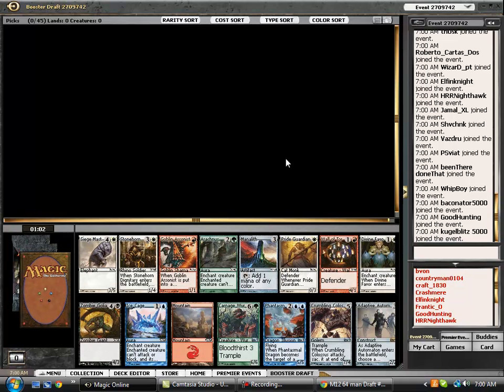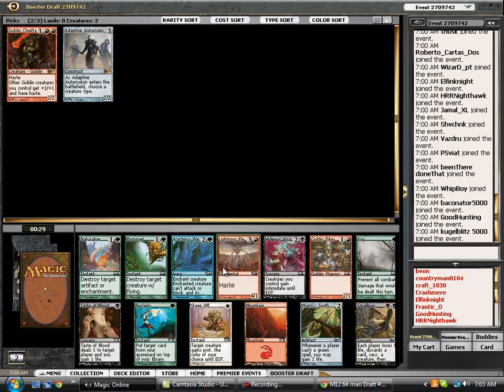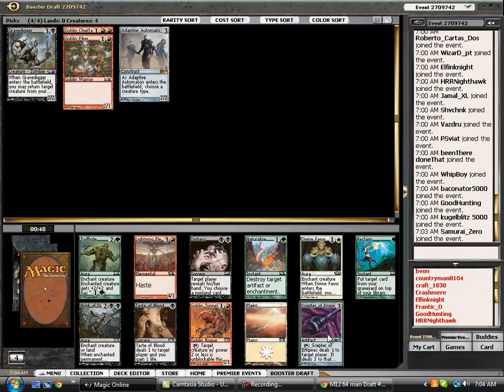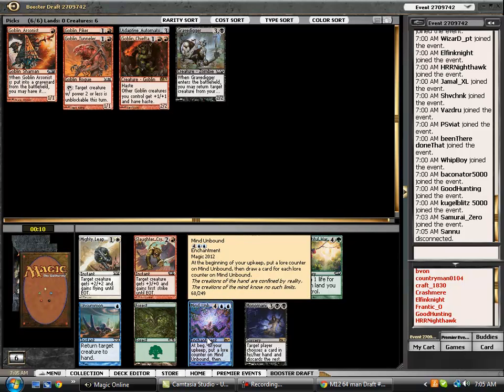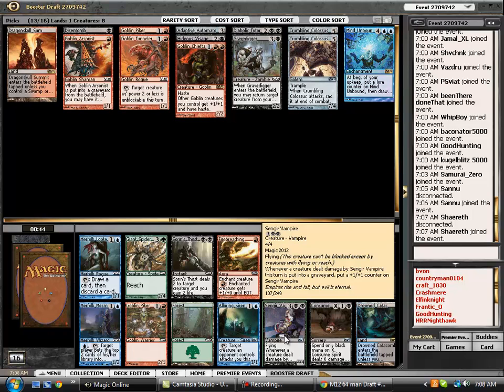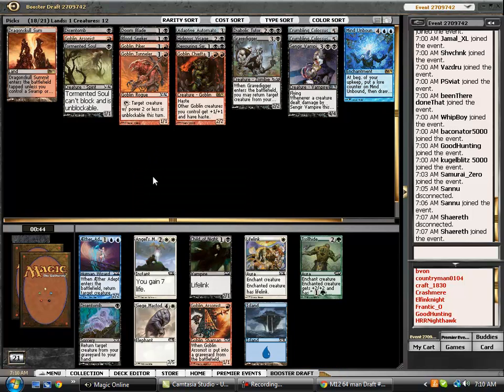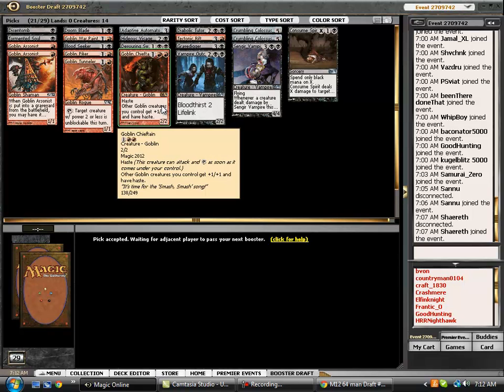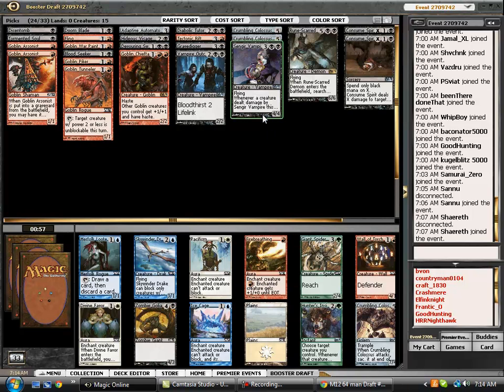M12 64 man Draft #12 part 1